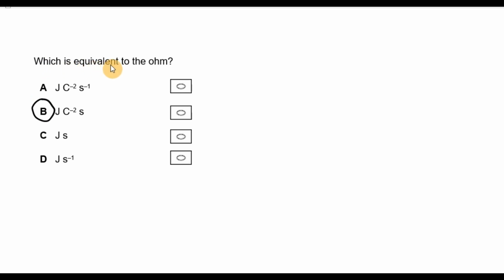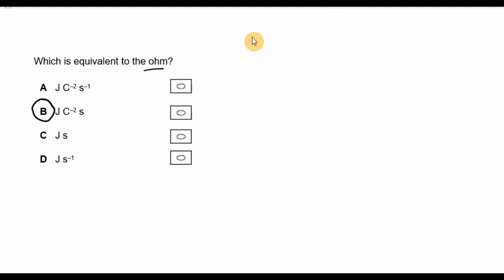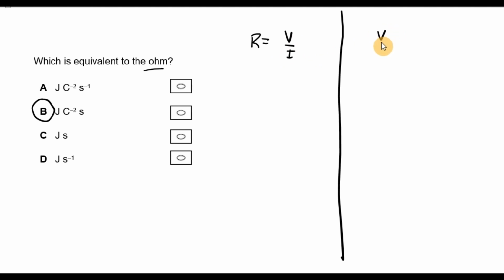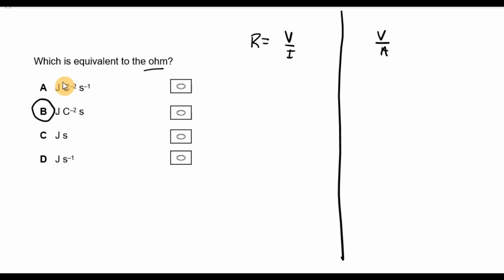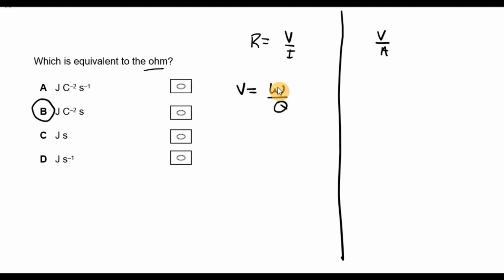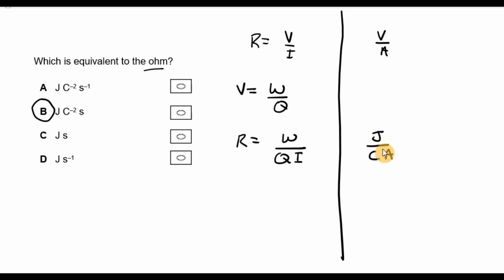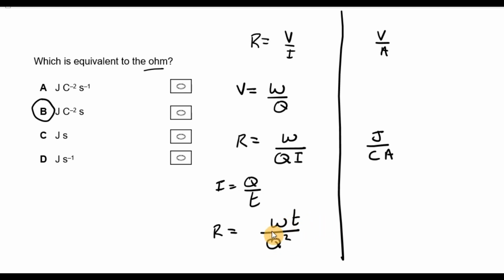Uses of SI Units Multichoice Question 4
standard unit
Use of SI units
Measurements and their errors
How science works
multichoice questions
worked examples
How science works mc5